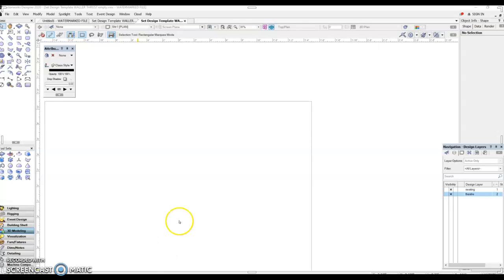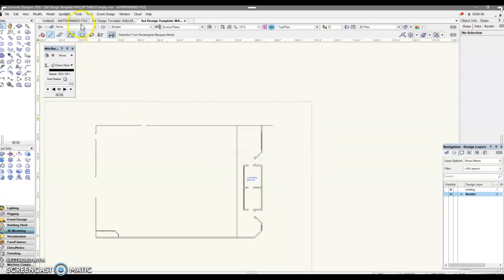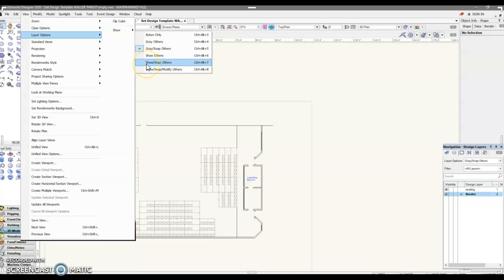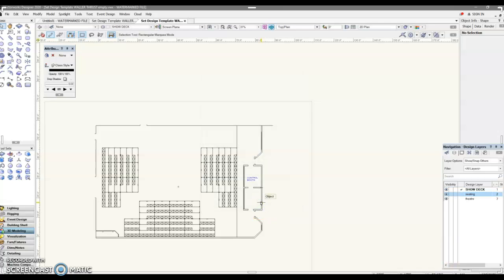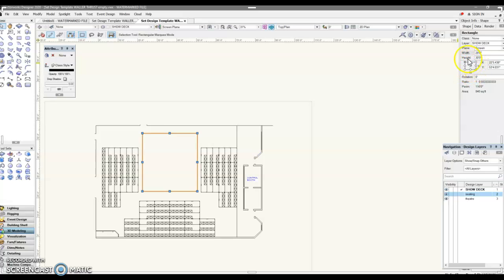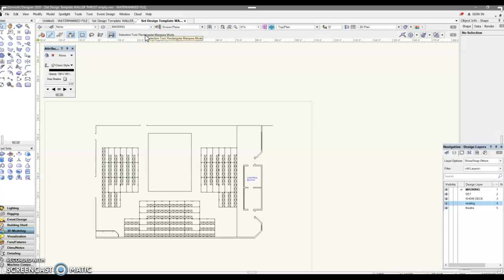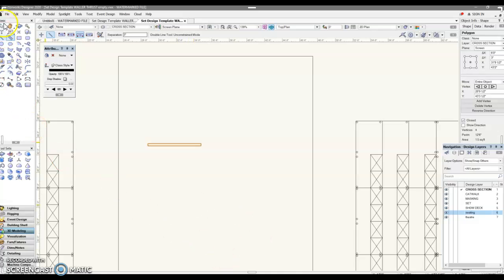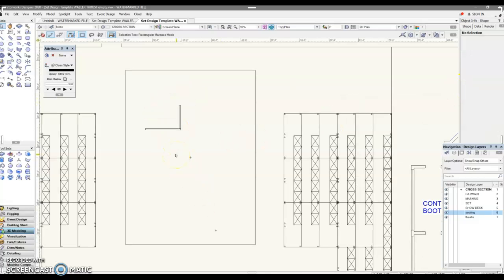CREATING LAYERS IN A SET DESIGN